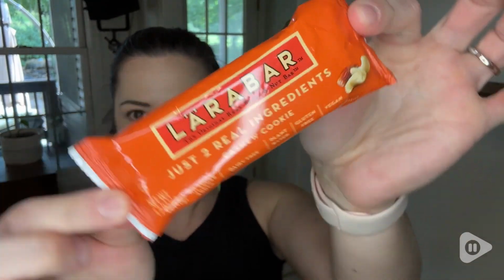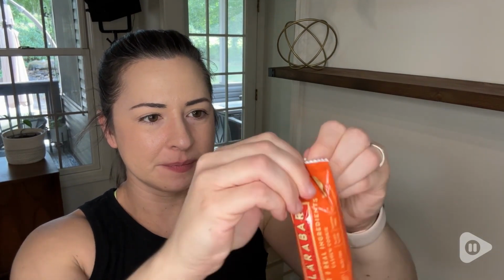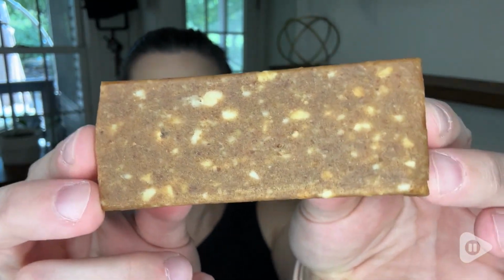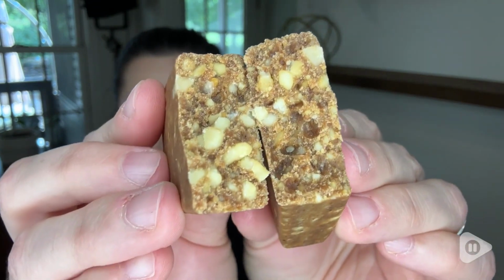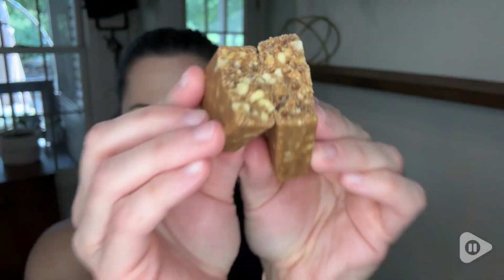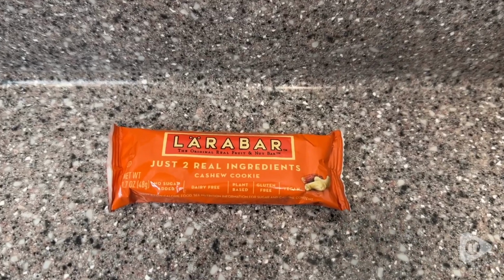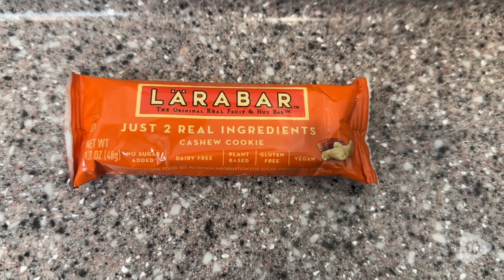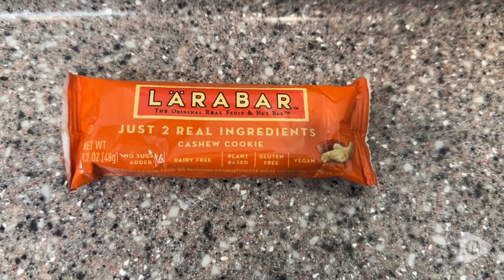Larabar Cashew Cookie Bar | Our Point Of View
Larabar Cashew Cookie Bar

(Commissionable Links)

HEALTHY SNACKING: With 100% real ingredients and no artificial sweeteners, you can Raise A Bar to what you love! Larabar makes simple healthy snacks you can feel good about eating
MADE FROM 2 SIMPLE INGREDIENTS: Larabar Cashew Cookie is made from just 2 simple ingredients: cashews and dates
PLANT BASED CLEAN EATING MADE SIMPLE: Vegan, Gluten Free, Dairy Free, Kosher, Soy Free, and Non-GMO
HEALTHY INDULGENCE: Conveniently wrapped and great for packing on the go, Larabar is perfect for anything from a morning treat to an afternoon snack
CONTAINS: 1.7 oz Bars, 16 Ct